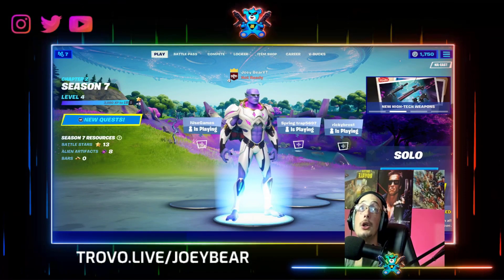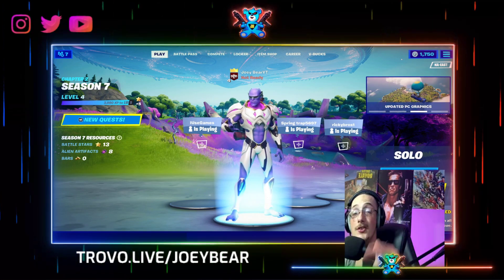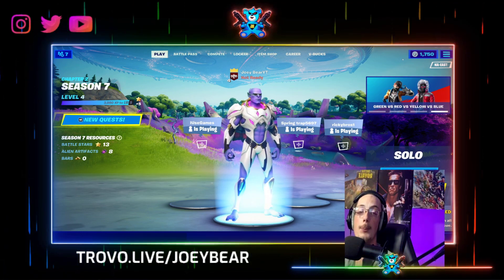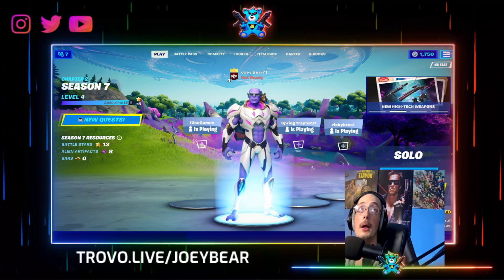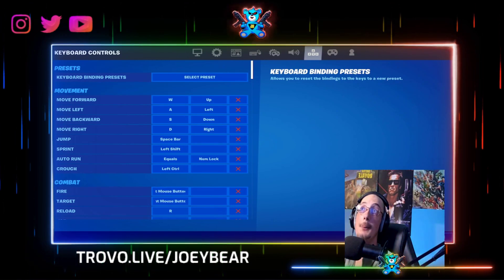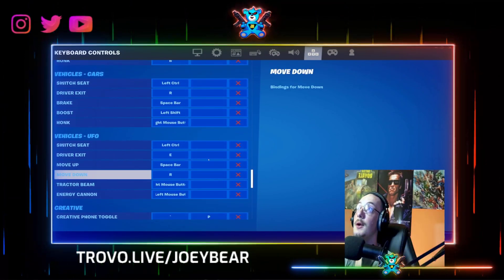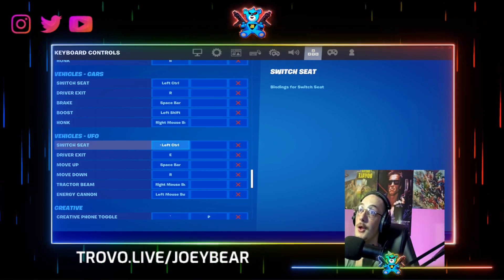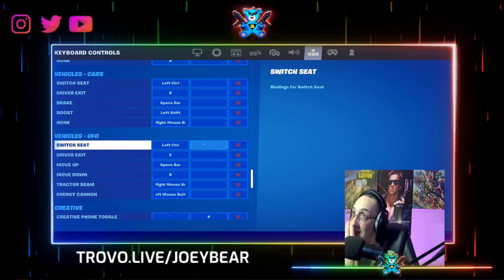Fortnite UFO PC controls/key bindings Guide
I now donate to other small streamers every month, all donations go to them!

Twitch channel Link: Twitch.tv/Mindedbike98

Link to on video/stream studio mic:

Link to new studio gaming mouse:

Do you play Fortnite, Call of duty, or pubg on a smartphone. Increase your K/D by using the very same mobile crontroller I use in all of my Fortnite mobile games

Do you want to go big as a Youtuber. Start now by getting a cheap 4k streaming camera for your youtube videos, using this camera you're guaranteed a huge boost in subscribers and views on all of you videos and for the videos you plan on uploading in the future

Can we get a 15 like bomb? Slam that like button now!

Comment a suggestion 👍

That bell Icon still works so why not tap it yeah with one of your fingers or a mouse of your viewing with your computer
📲👉 🔔 / 💻 🖱🔔 (like and Sub too while your at it😉)

If you have any youtube video ideas you want to see in the future then leave them in the comments below!